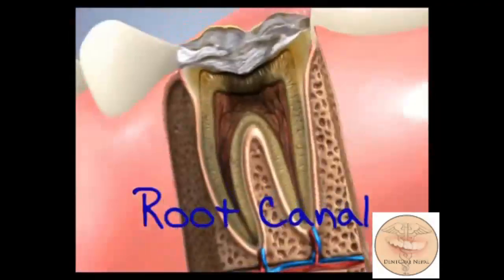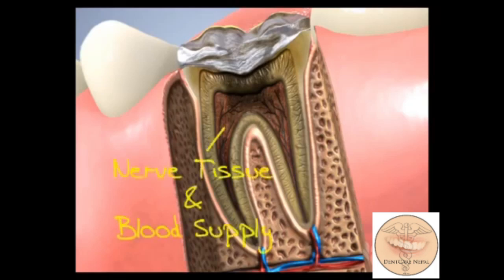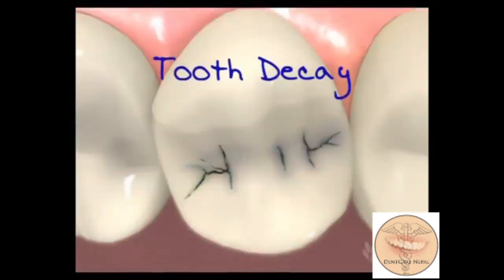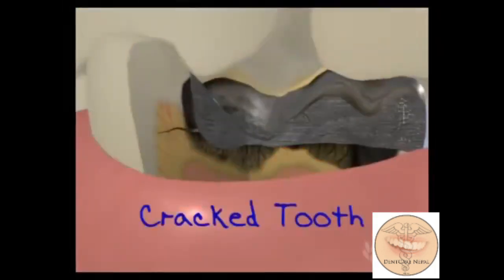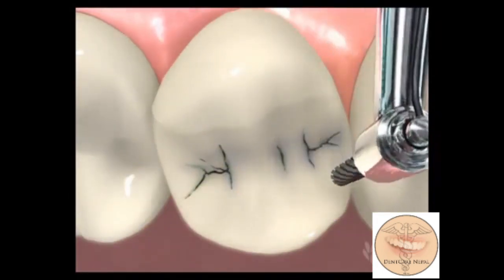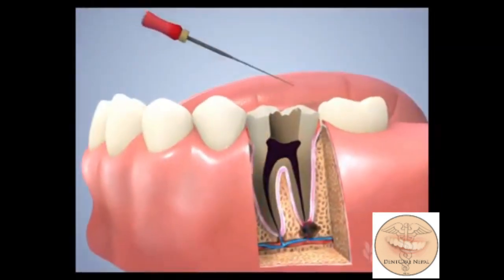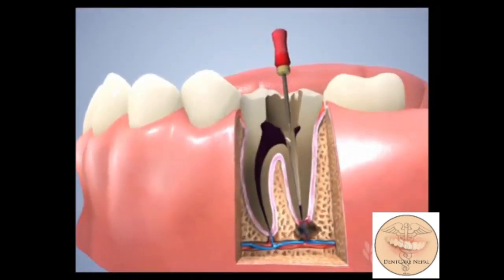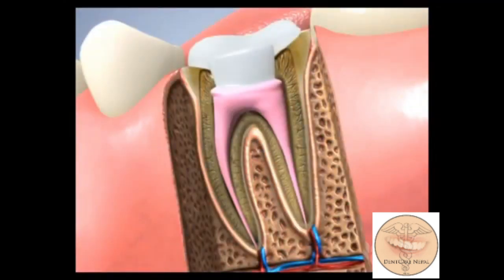What is Root canal Treatment? STEPS IN RCT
WHat is done exactly in a root canal treatment of a tooth? This video explains in brief. This shows the steps in RCT procedure. SHARE THIS WITH YOUR PATIENTS AND ANYBODY WHO WANTS TO KNOW ABOUT ROOT CANAL TREATMENT.